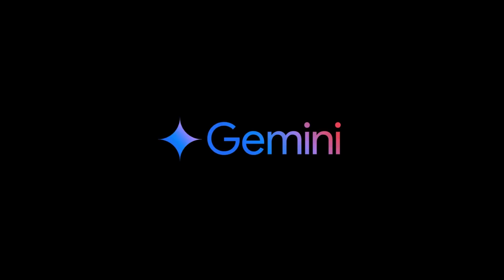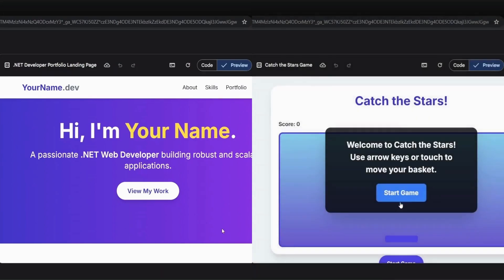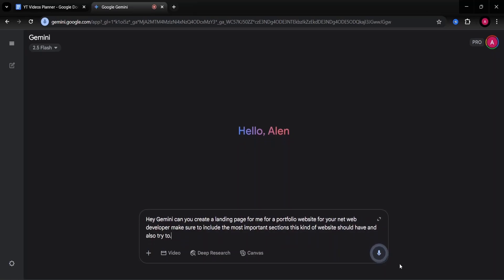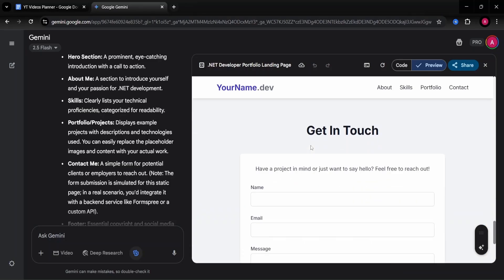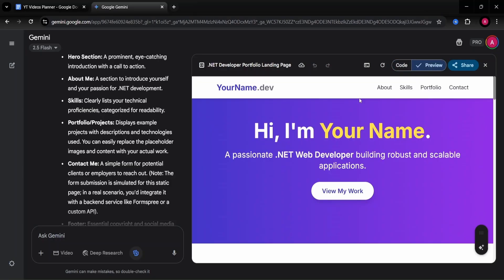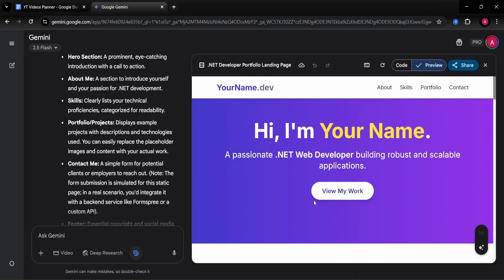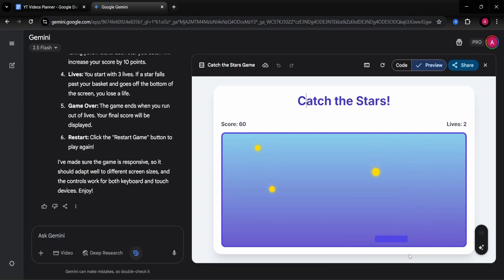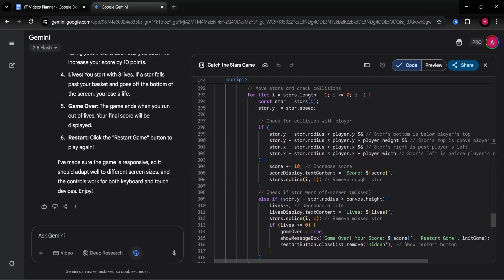I Tried Vibe Coding with Gemini 2.5 (HONEST Results)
What vibe coding is and how to vibe code with Google's Gemini 2.5 (Beginner Tutorial)!